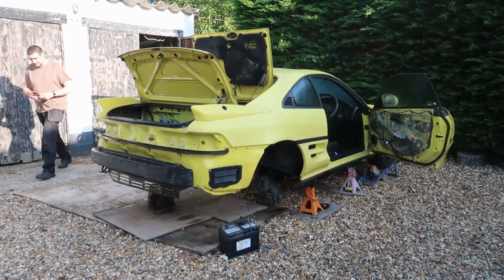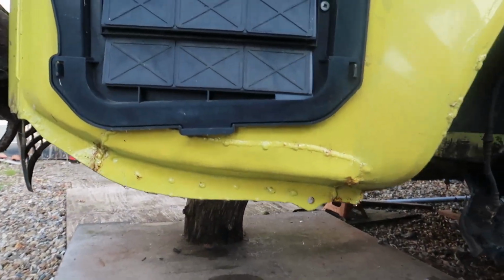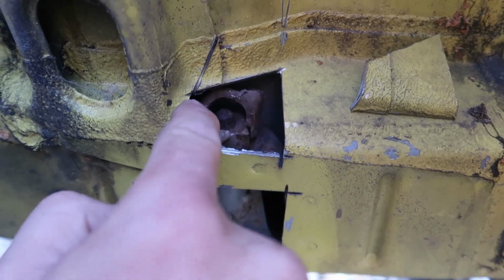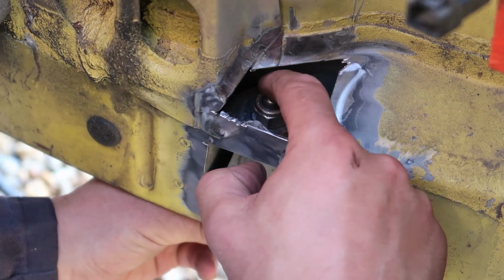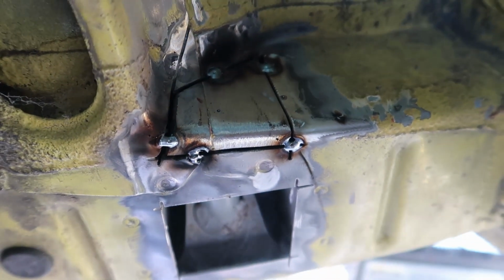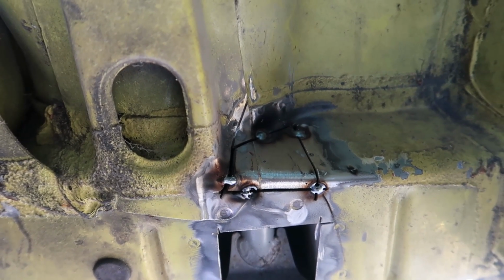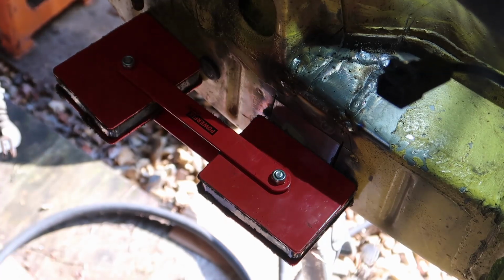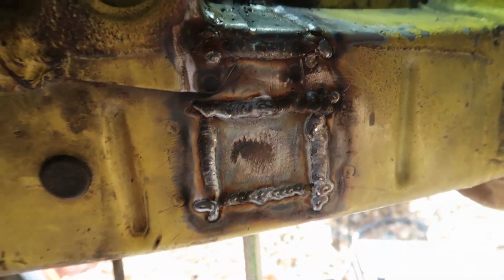Toyota MR2 Mk2 Engine mount bolt captive nut replacement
Cutting into the metal work to find the captive nut for the engine mount. Apparently a common issue so decided to post a video of what we did so others may find it easier and faster.